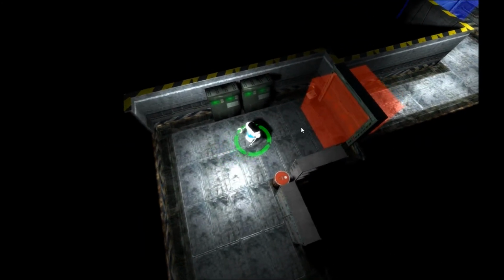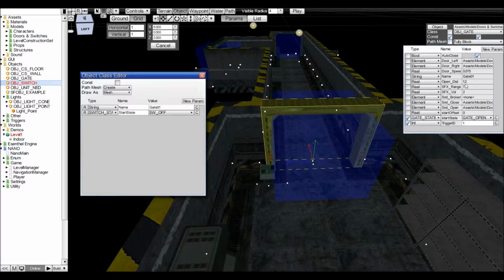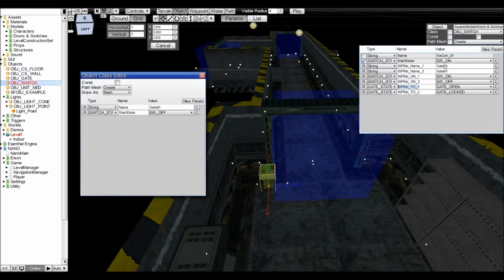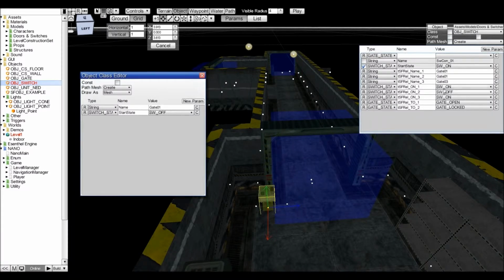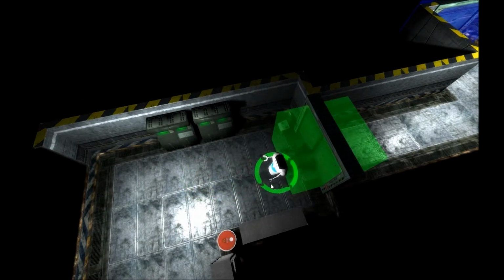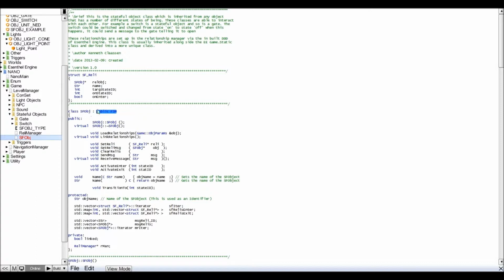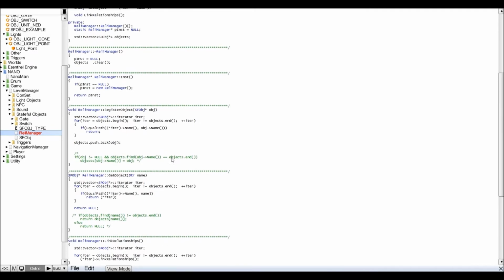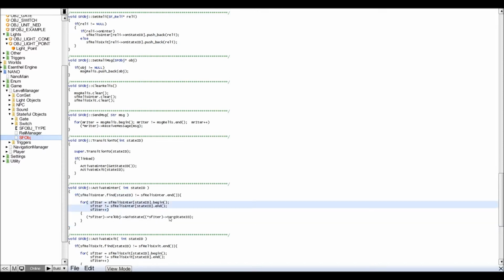NANO Vlog: Stateful Objects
This is part of my development vlog for a game I'm creating called NANO.

In this video, I explain my stateful objects system which allows me to create complex relationships between objects. When one object changes state, it is able to change the state of another stateful object. These relationships are set up in the Esenthel 2.0 editor using object parameters and linked in the code after all assets are loaded.